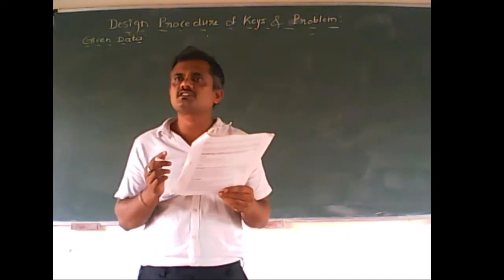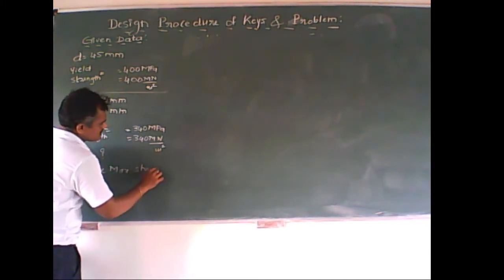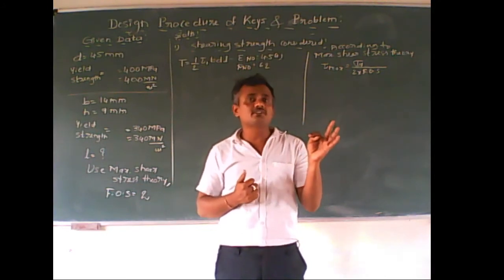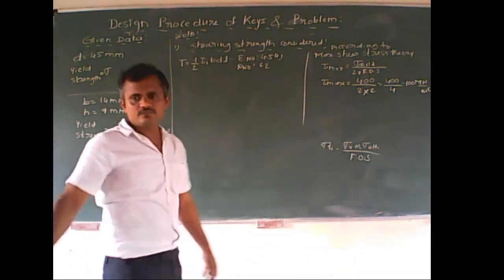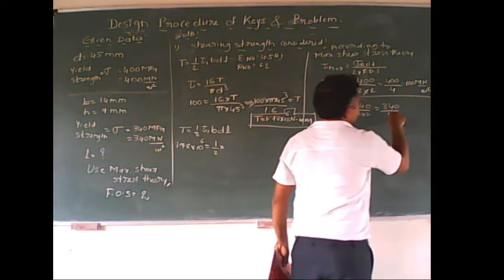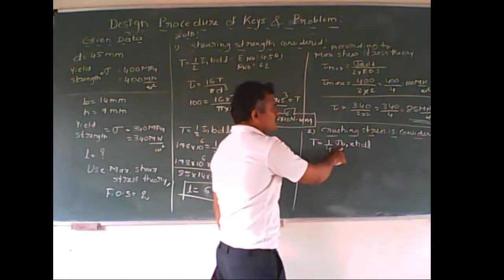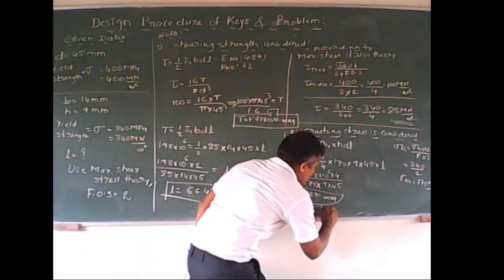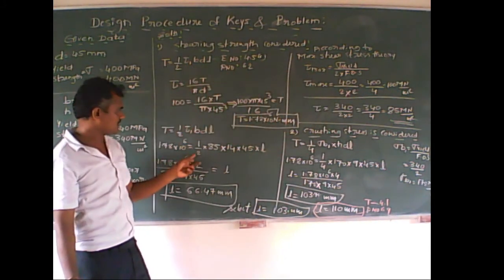Problems on Keys, Part 2 for Diploma Mechanical & Automobile Engg. subject Machine Design.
A 45 mm diameter shaft is made of steel with yield strength of 400 MPa. A parallel key of size 14 mm wide and 9 mm thick made of steel with yield strength of 340 MPa is to be used. Find the required length of key, if the shaft is loaded to transmit the maximum permissible torque. Use maximum shear stress theory and assume a factor of safety of 2.